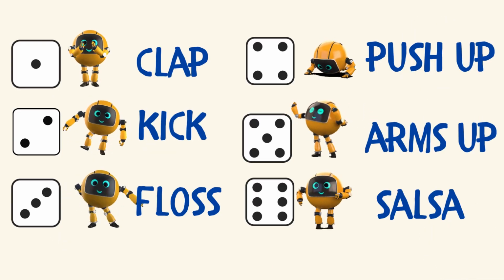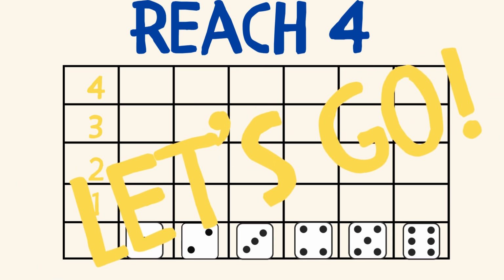Fun Math Brain Break Read Dice faces (Round 2)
Fun Math Brain Break Activity to teach reading the numbers on the faces of  dice.
Keeps rolling until the same number is rolled 4 times
Pre-k- 2nd grade math fun
Subitizing